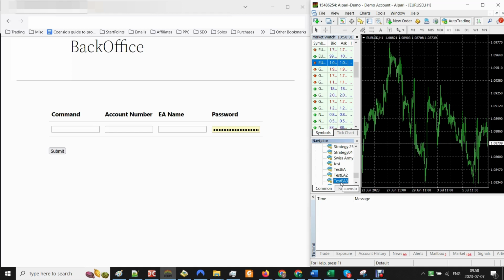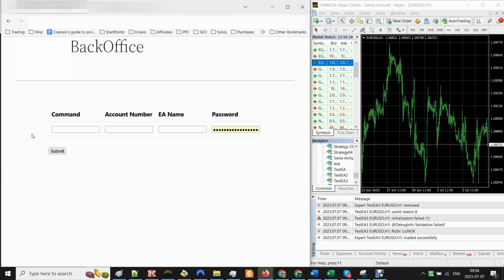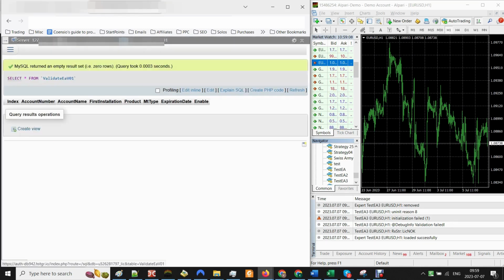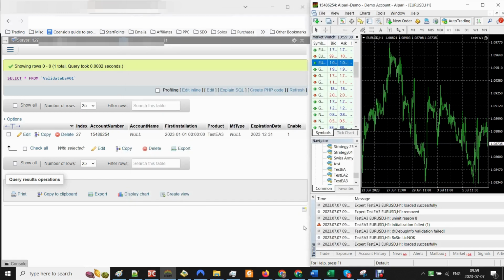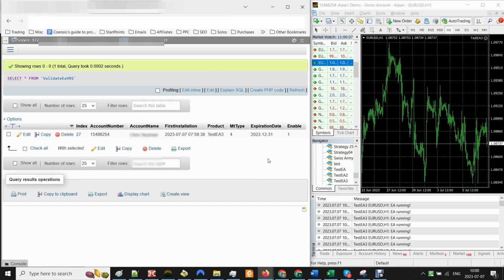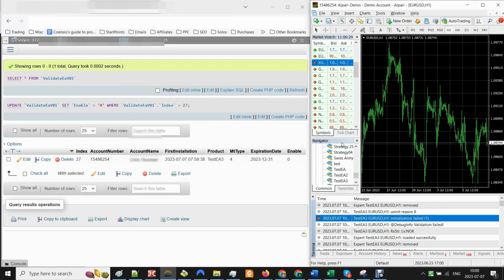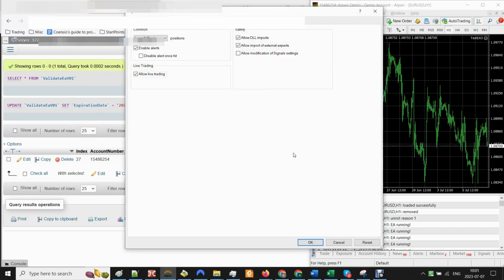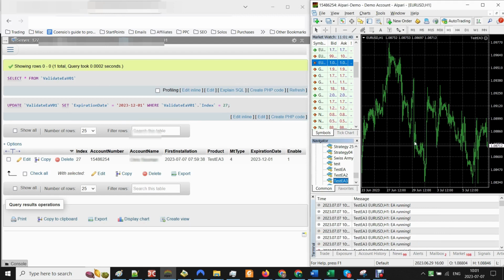Protect and License Your EA with Remote EA Licensing System!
🔒 Safeguard your EA and ensure secure usage with our comprehensive licensing protection.

🌐 All you need is a website and hosting, and you're good to go! With access to phpMyAdmin, PHP installed on your webserver, and FTP or cPanel for file upload, you're equipped with the necessary tools.

⚙️ Our licensing mechanism employs a special 'mql4/5' code that connects to a remote webserver, validating your EA during initialization. As a seller, you'll have full control over your own database table, enabling you to manage users, account numbers, and license keys effortlessly.

🚀 Implementation and installation are taken care of by our team. We'll set up your web servers, scripts, and databases, ensuring a smooth experience.

📦 Upon completion, you'll receive the protected copy of your EA and access to the remote licensing panel, where you can effortlessly add, change, or remove clients.

🔒 Protect and monetize your EAs today with Coensio's EA Licensing System. Safeguard your hard work and ensure a seamless licensing process for your customers.